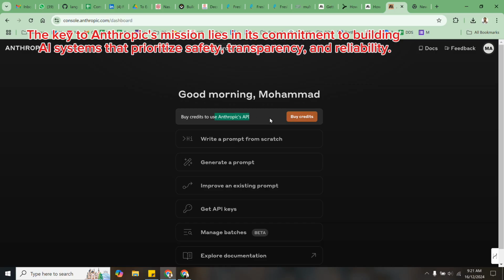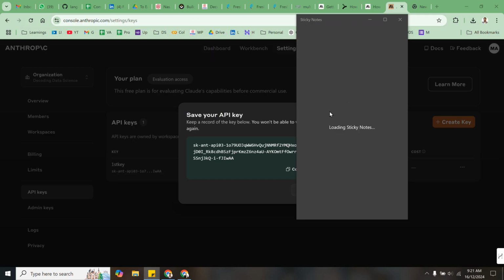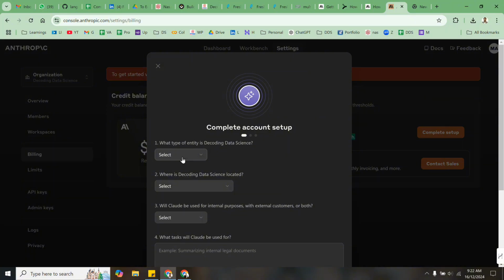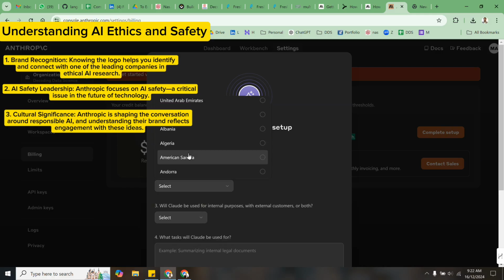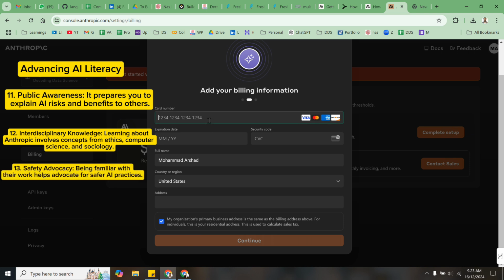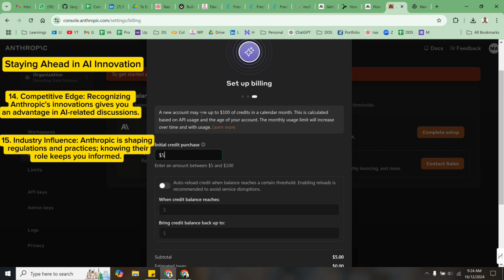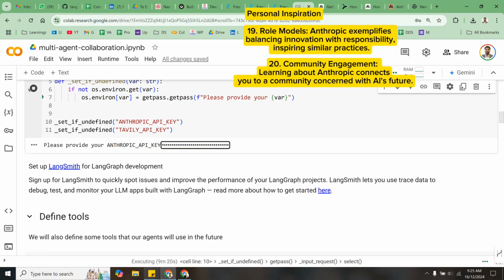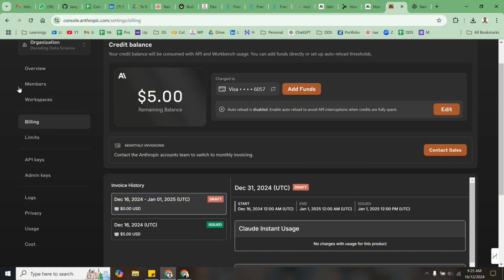Unlocking the Power of AI: Anthropic’s Key to Ethical AI Development | Logo Explained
Learn how to get started with Anthropic’s AI API! In this step-by-step guide, we'll show you:
👉 How to register for access
👉 The process of obtaining your API key
👉 Tips for setting up and testing your first AI-powered application

Whether you're building with Claude or exploring Anthropic's capabilities, this video has got you covered!